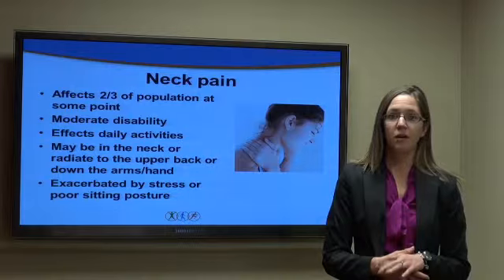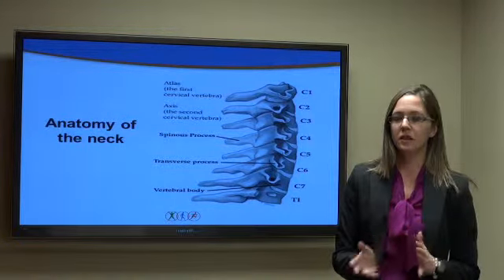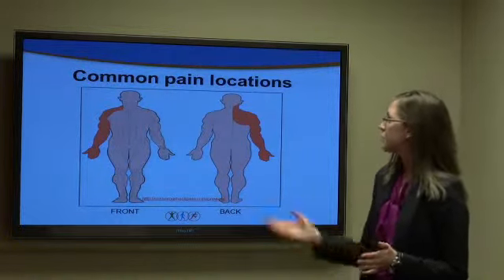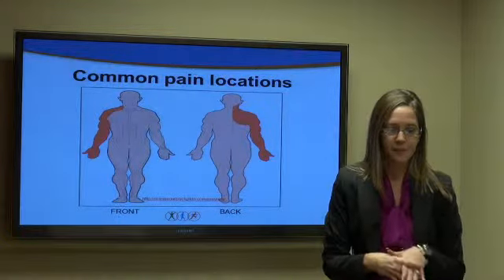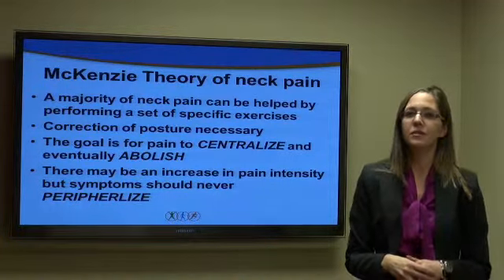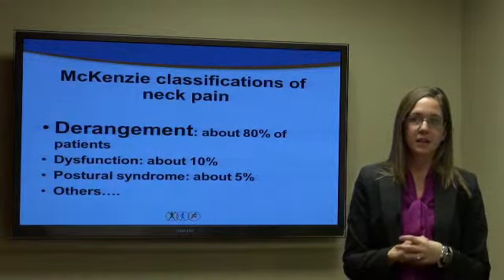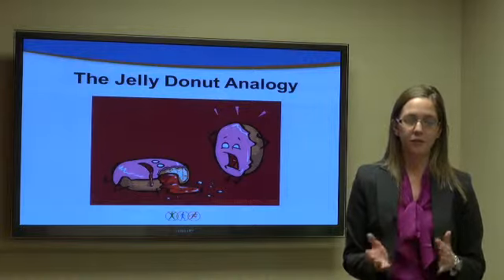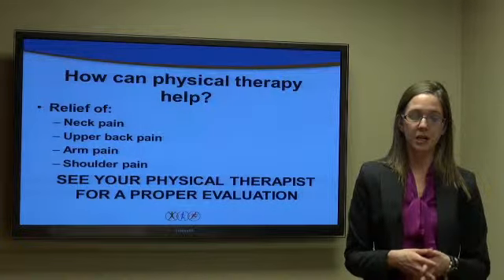Derangements and How Physical Therapy Helps-Katie Palmer, PT,DPT